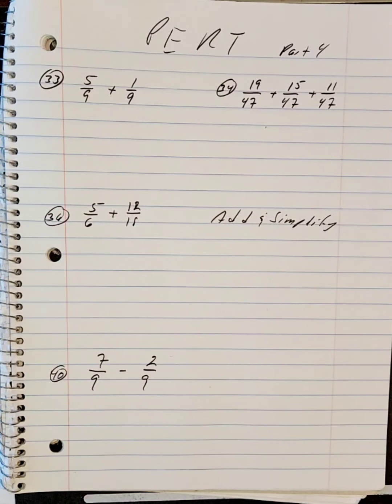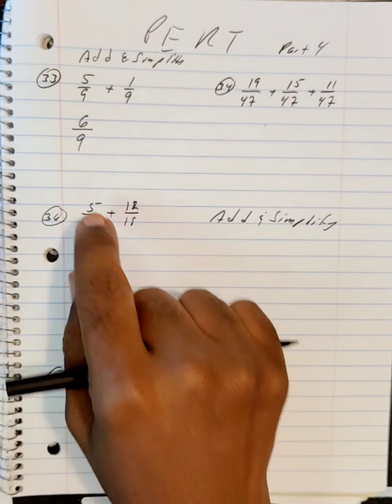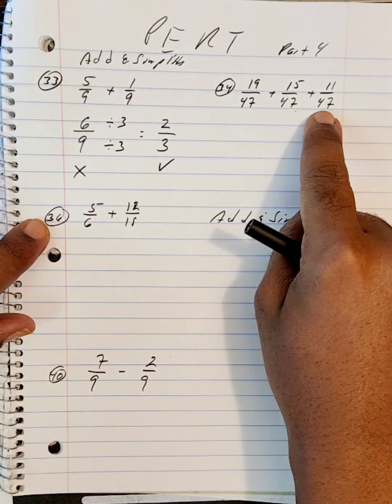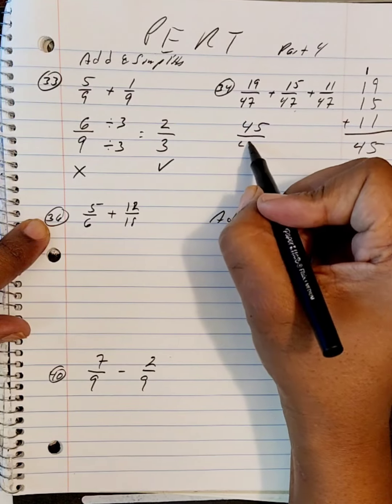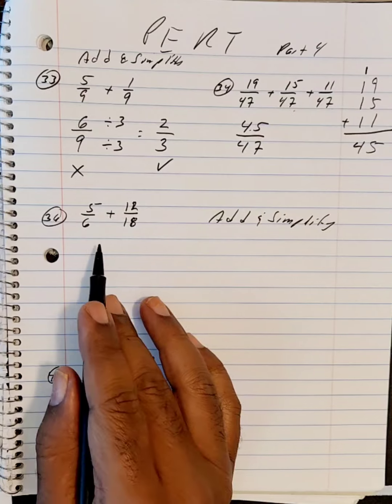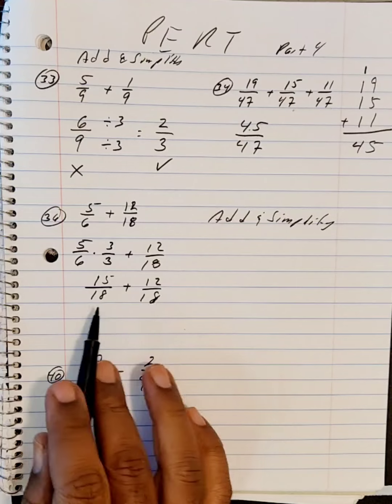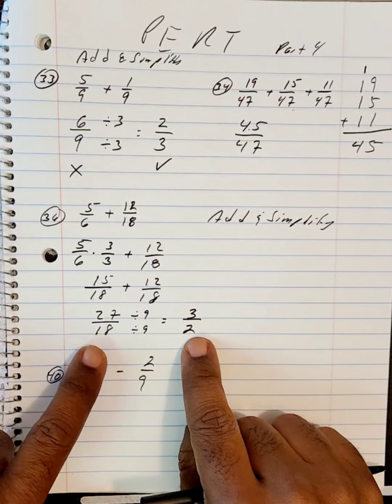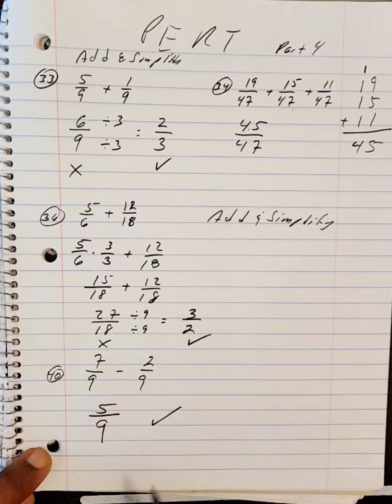PERT part 4